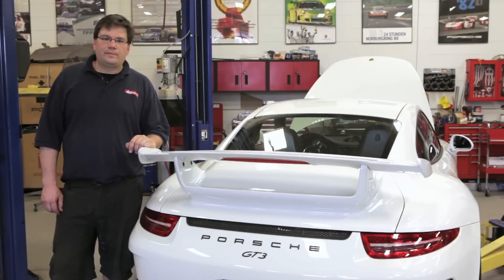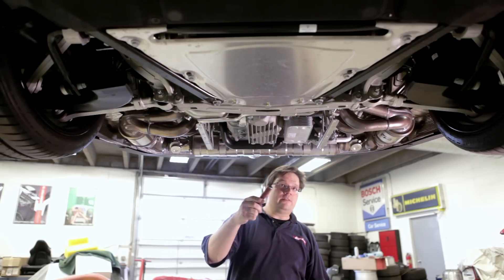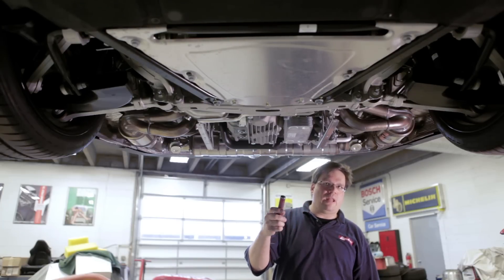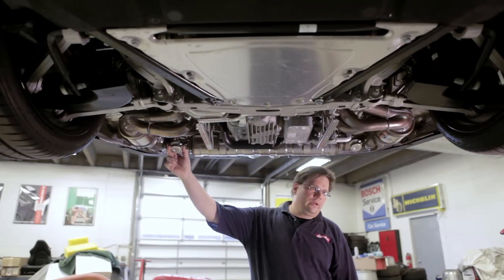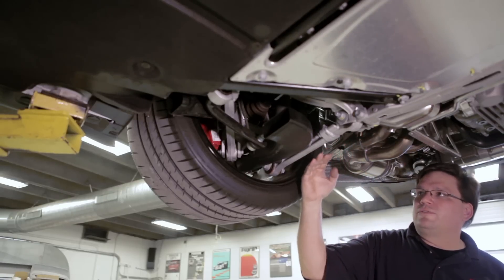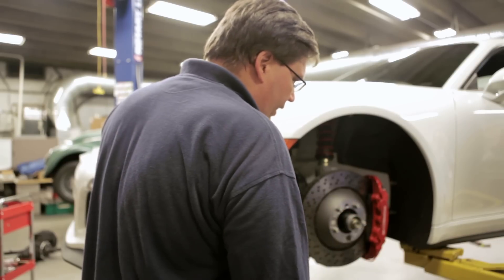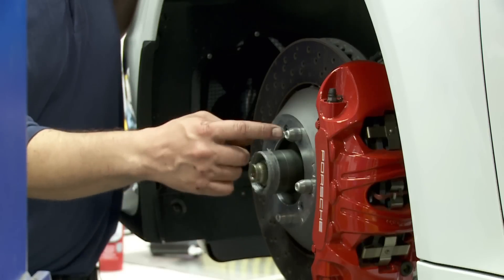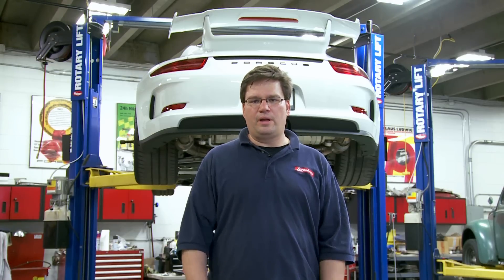The 991 GT3 Project: Underneath the Car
The 991 GT3 Project, a collaboration between Idea Television and Lüfteknic, presents a look at the new GT3 on the lift and starts to unveil some of the technical and mechanical advancements in the new car.